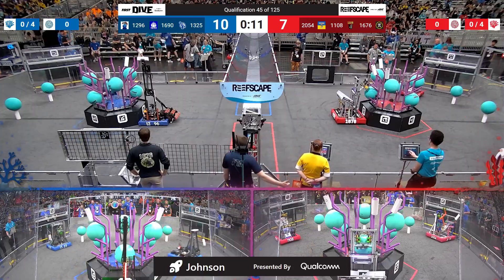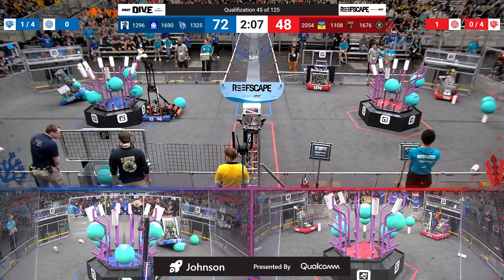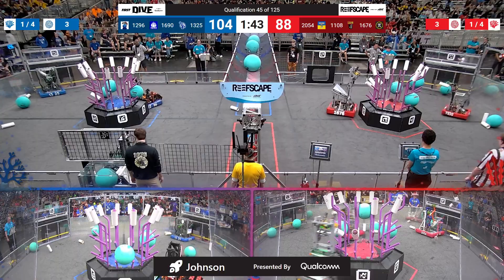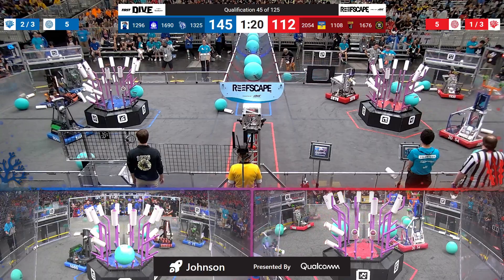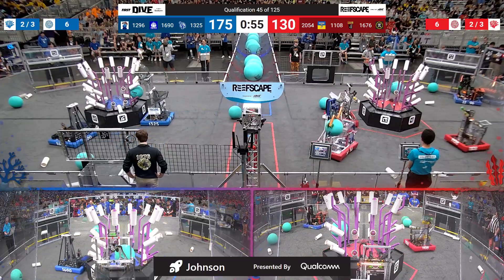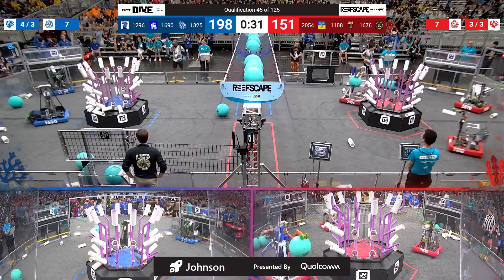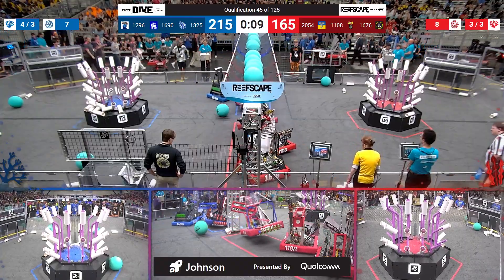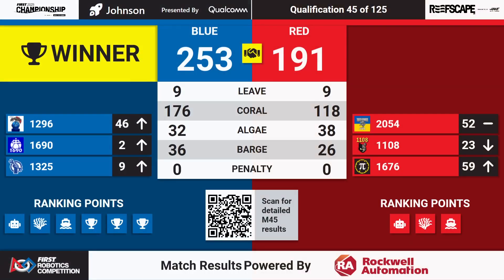Qualification 45 - 2025 FIRST Championship - Johnson Division presented by Qualcomm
Qualification 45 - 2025 FIRST Championship - FIRST Robotics Competition - Johnson Division presented by Qualcomm